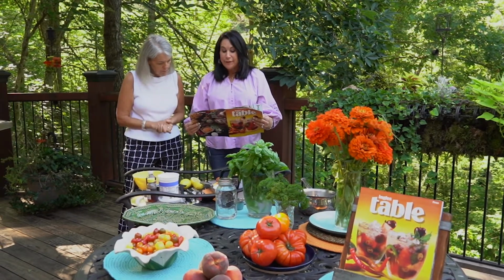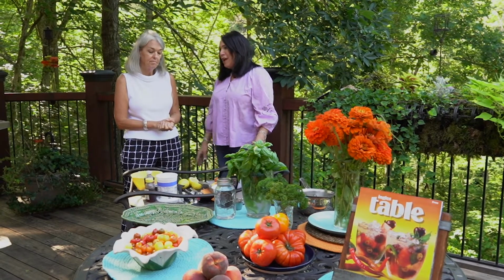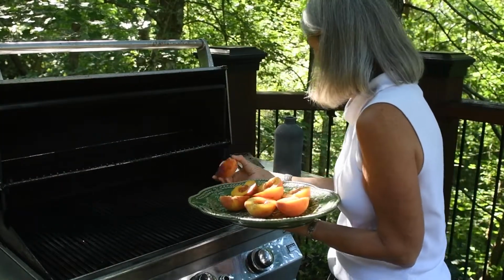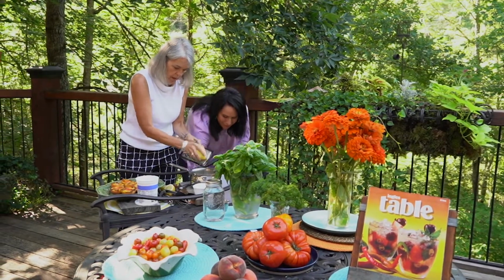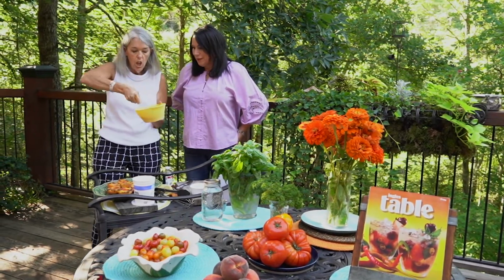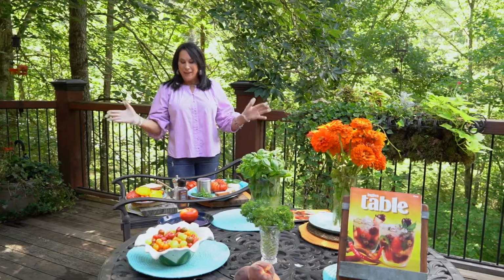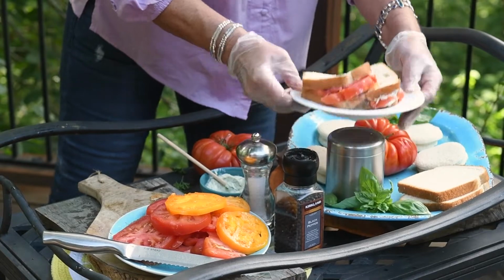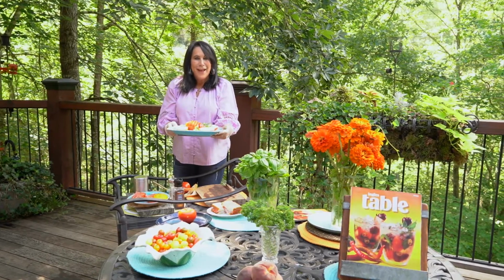Field to Fork Cooking with Abby J - August 2022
It's August and we are so excited to present this episode of "Field to Fork" featuring Caroline Taylor with The Ingles Table & Omar Vega owner of The Rolling Chefs & 329 Bar & Grille. Enjoy~